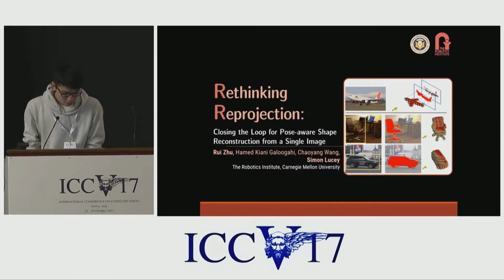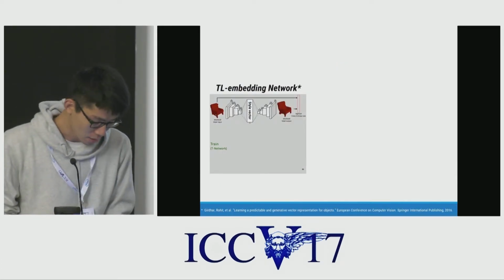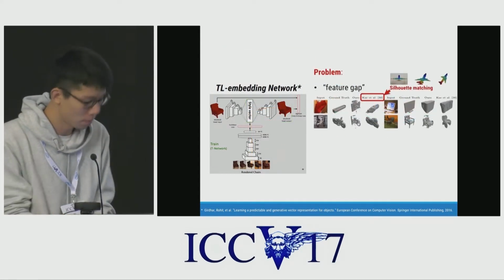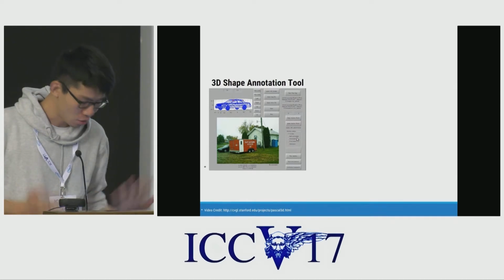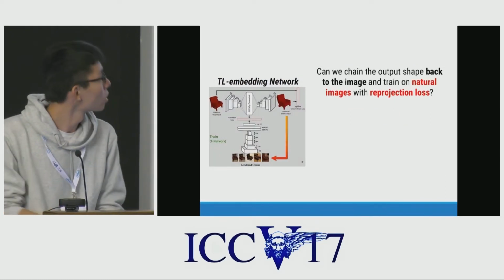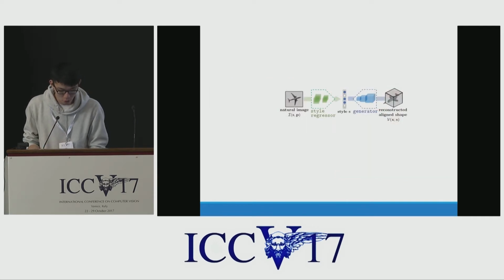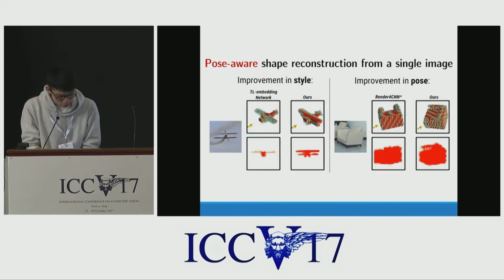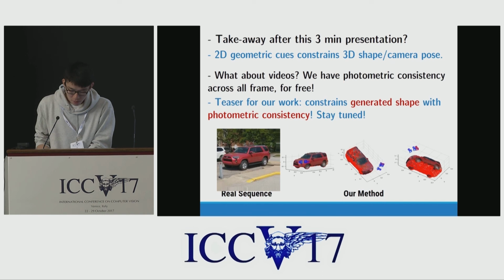Rethinking Reprojection: Closing the Loop for Pose-aware Shape Reconstruction from a Single Image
ICCV17 | 785 | Rethinking Reprojection: Closing the Loop for Pose-aware Shape Reconstruction from a Single Image
Rui Zhu (Carnegie Mellon University), Hamed Kiani (), Chaoyang Wang (Carnegie Mellon University), Simon Lucey (Carnegie Mellon University)
An emerging problem in computer vision is the reconstruction of 3D shape and pose of an object from a single image. Hitherto, the problem has been addressed through the application of canonical deep learning methods to regress from the image directly to the 3D shape and pose labels. These approaches, however, are problematic from two perspectives. First, they are minimizing the error between 3D shapes and pose labels - with little thought about the nature of this ''label error'' when reprojecting the shape back onto the image. Second, they rely on the onerous and ill-posed task of hand labeling natural images with respect to 3D shape and pose. In this paper we define the new task of pose-aware shape reconstruction from a single image, and we advocate that cheaper 2D annotations of objects silhouettes in natural images can be utilized. We design architectures of pose-aware shape reconstruction which reproject the predicted shape back on to the image using the predicted pose. Our evaluation on several object categories demonstrates the superiority of our method for predicting pose-aware 3D shapes from natural images.